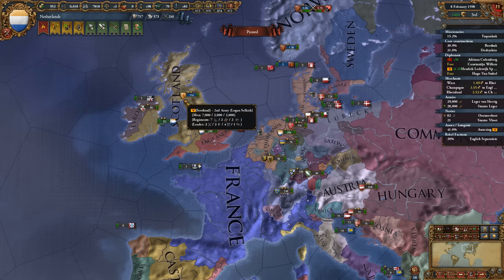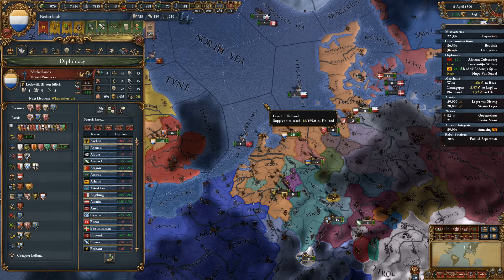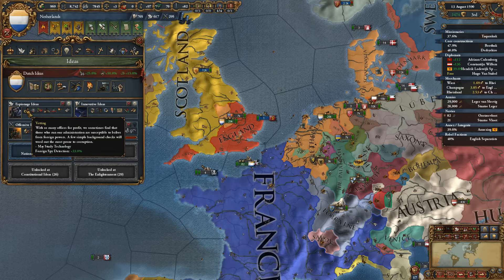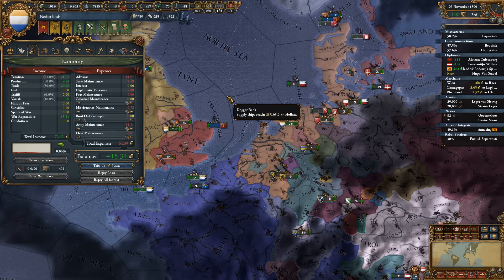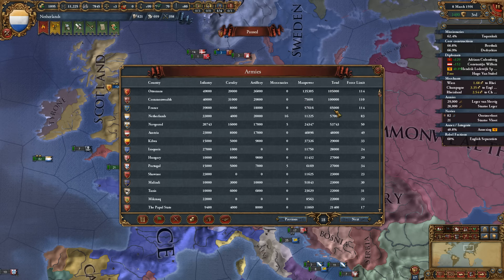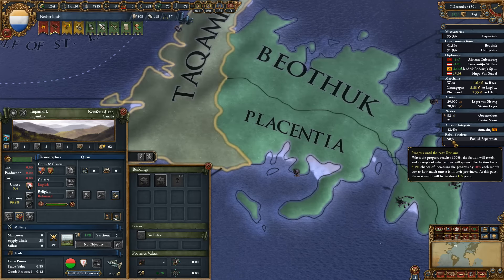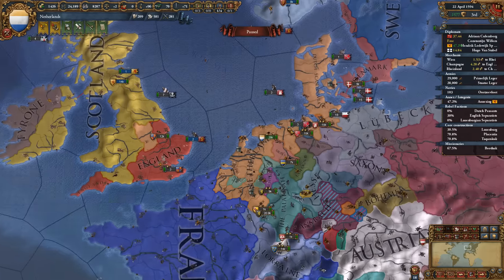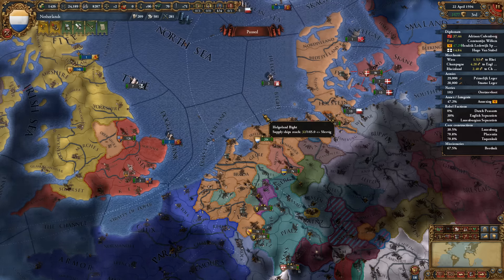Europa Universalis IV Mare Nostrum Holland 49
Let's play Europa Universalis IV with the Mare Nostrum expansion!  In this campaign we will start off as Holland and experience all the new mechanics introduced with Mare Nostrum!